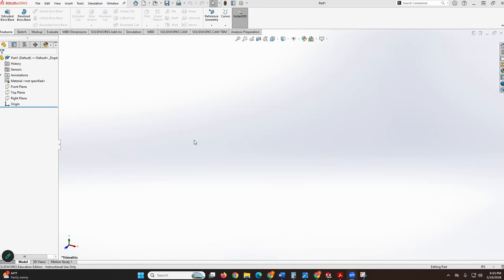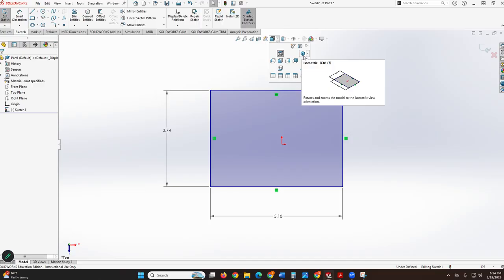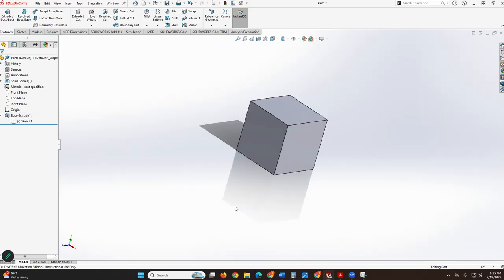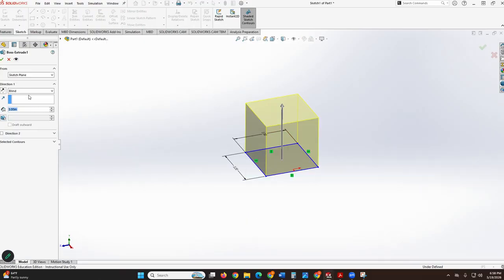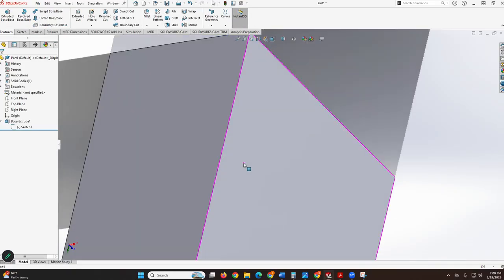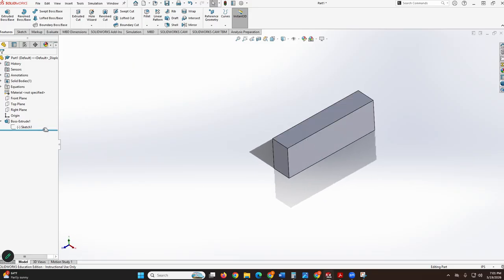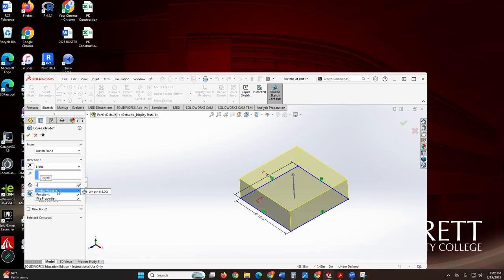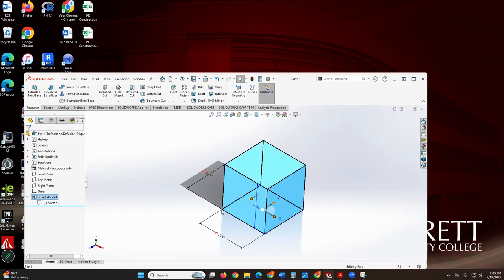Creating a Cuboid using Equations with SolidWorks